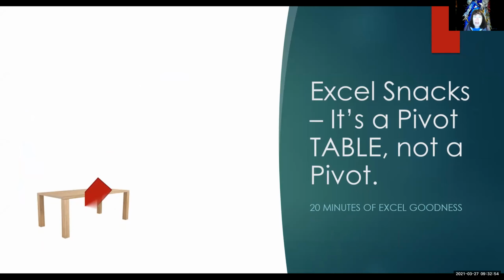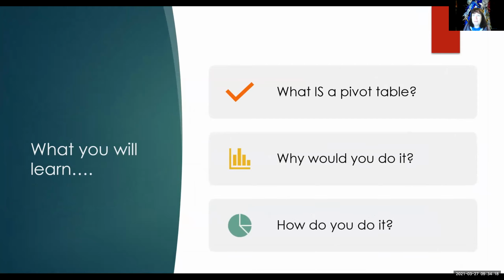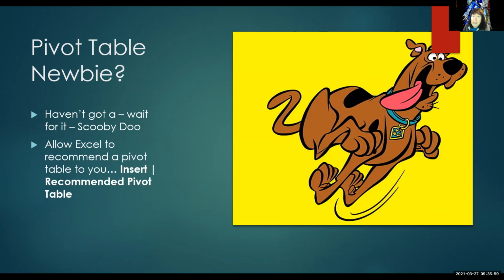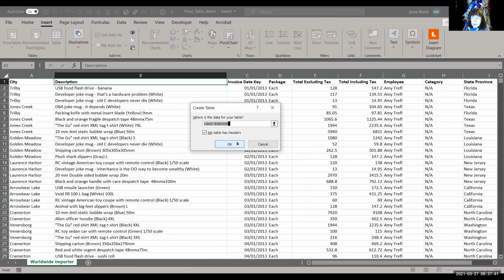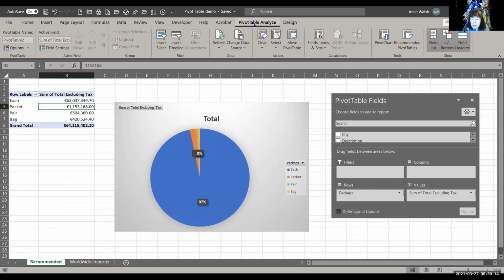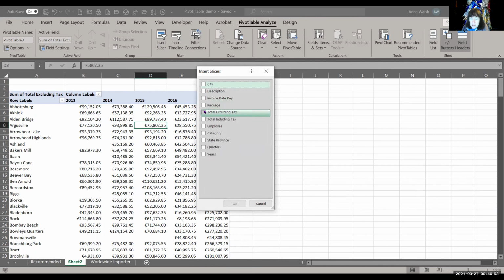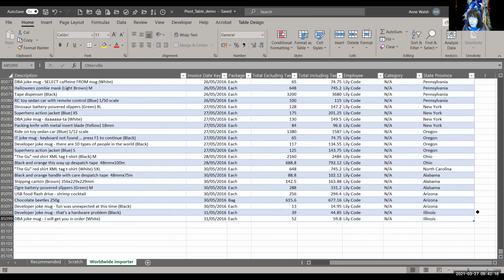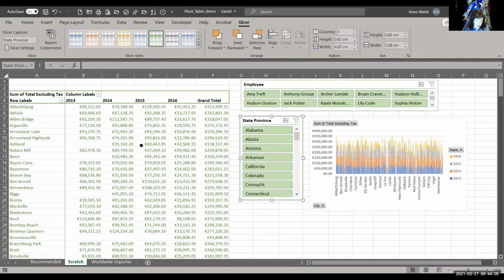Excel Snacks - It's a Pivot Table not a pivot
In this short snappy video I take you through the creation of a pivot table from raw data to completing with chart and slicers.